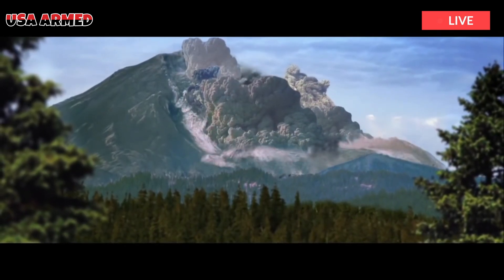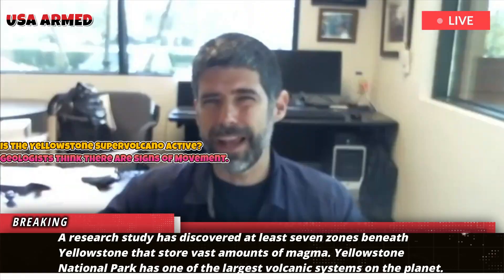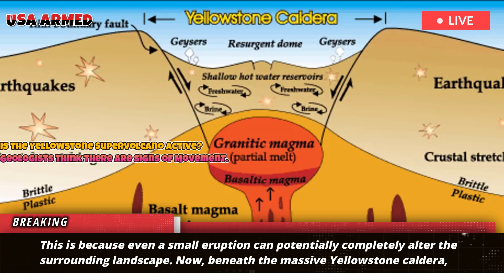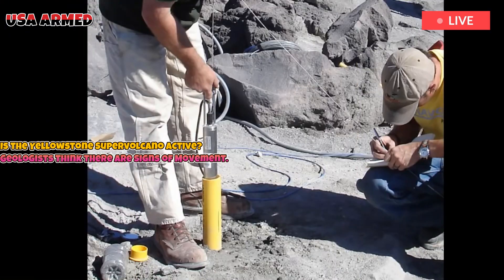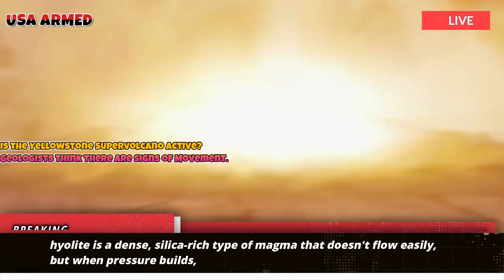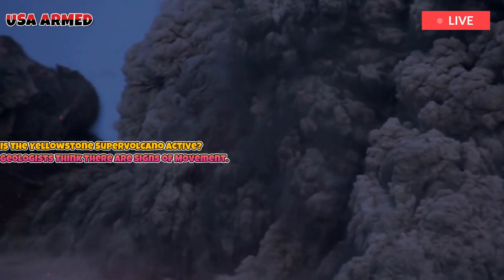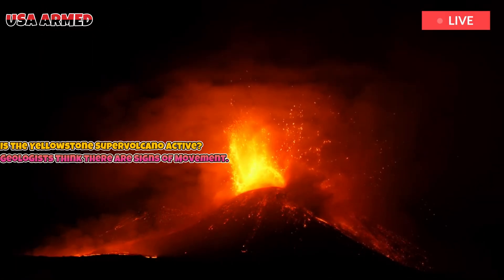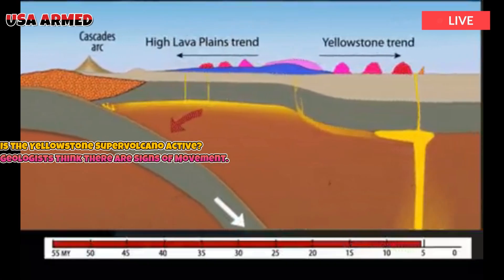Yellowstone Volcano Today: Latest Infor on Yellowstone Volcano Quake, Magma Chamber Explo